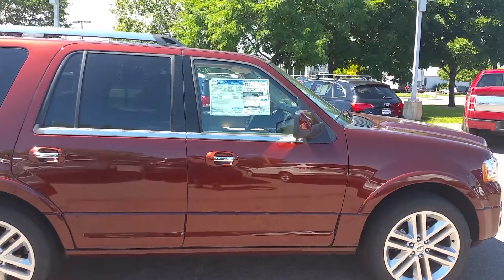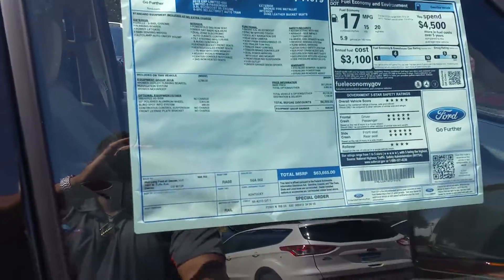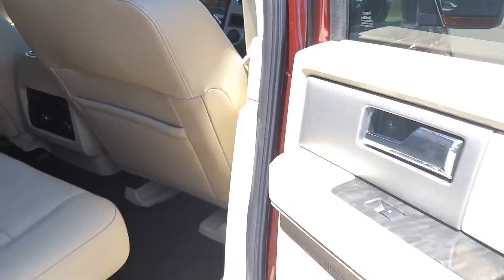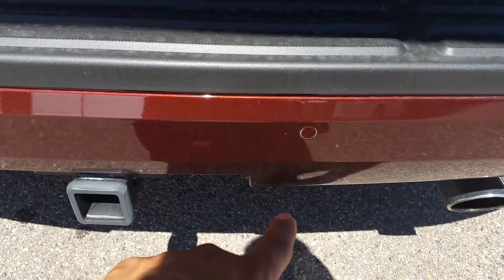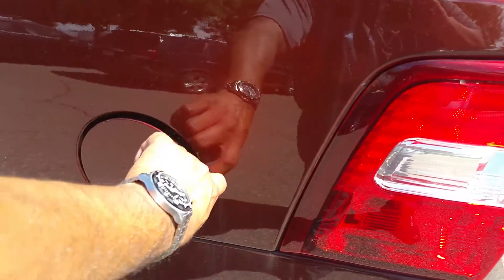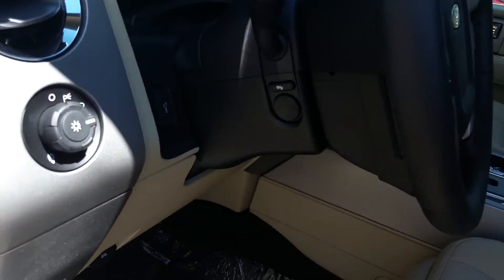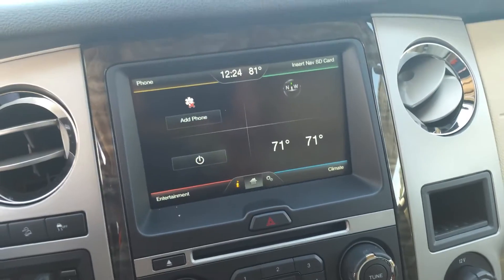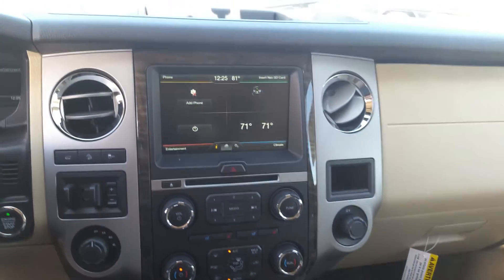2015 Expedition Limited